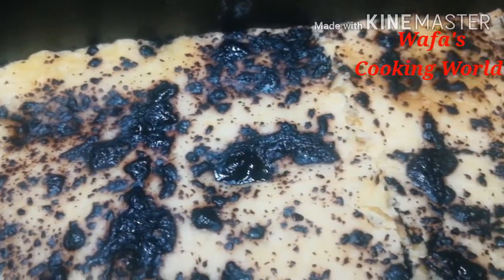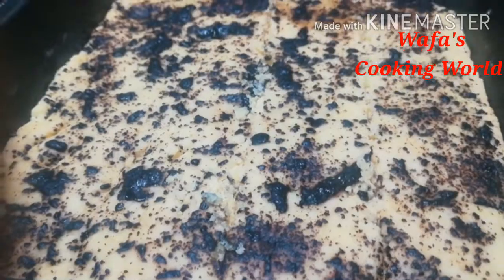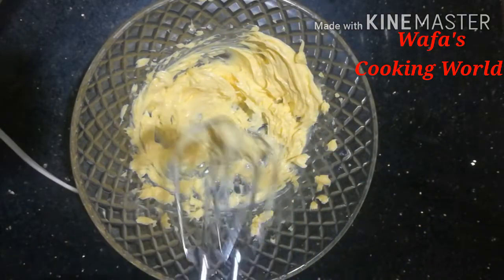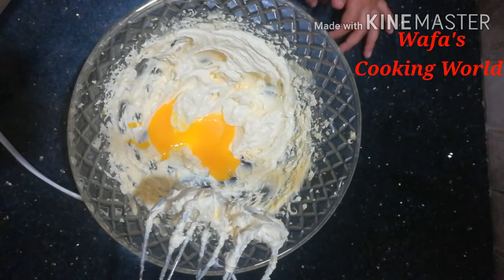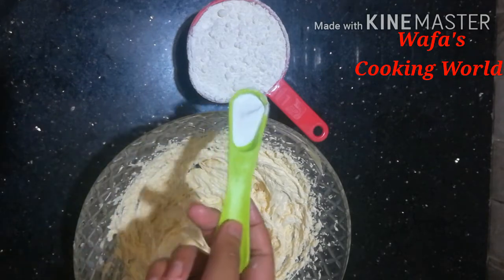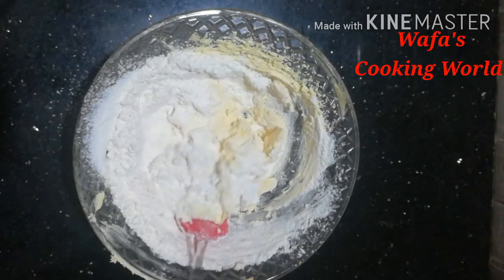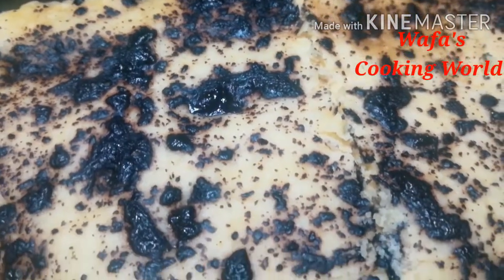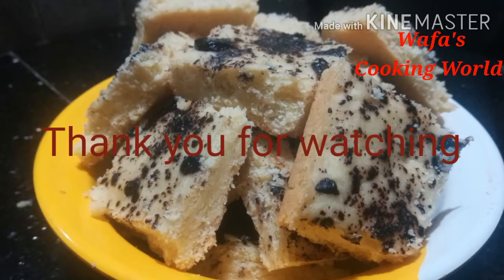Homemade butter cookies||biscut